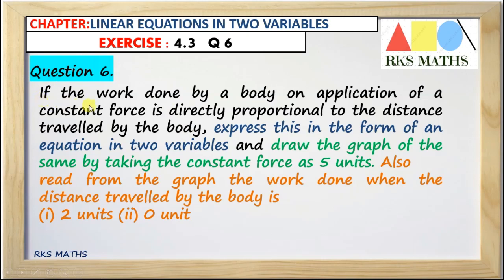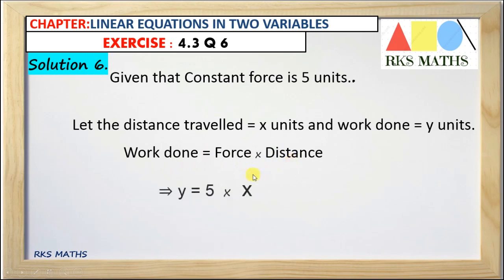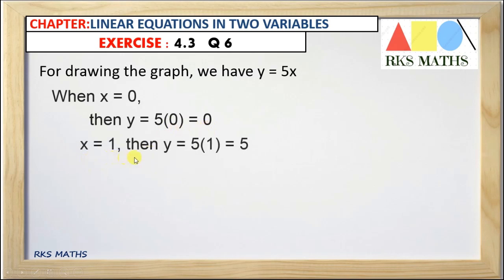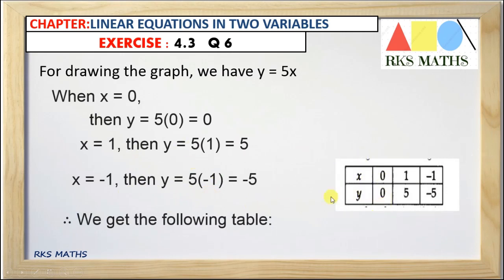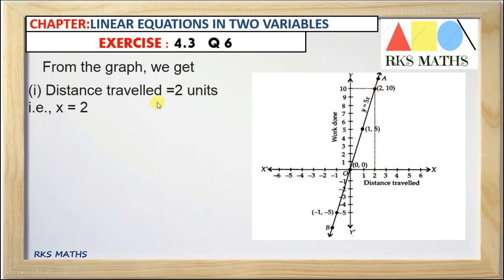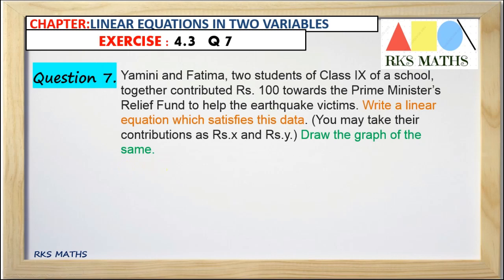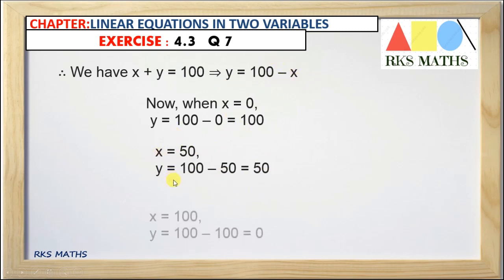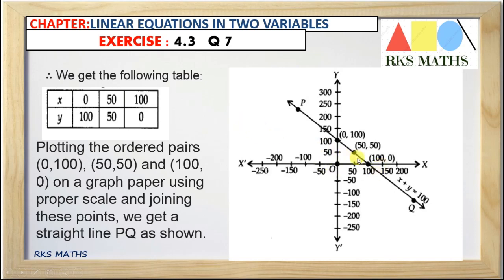CLASS IX LINEAR EQUATION IN TWO VARIABLES-EXERCISE 4.3 QUESTION 6 QUESTION 7 - NCERT-CBSE